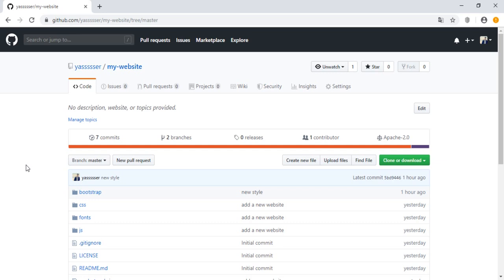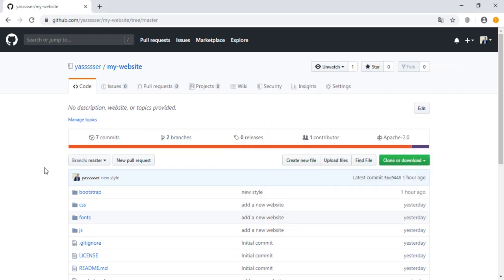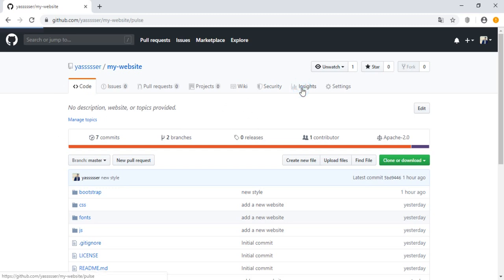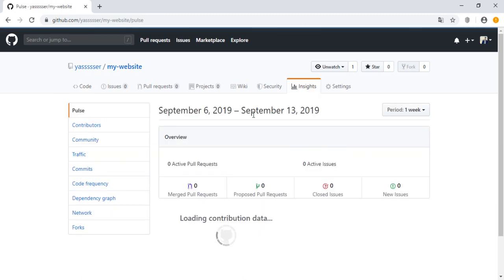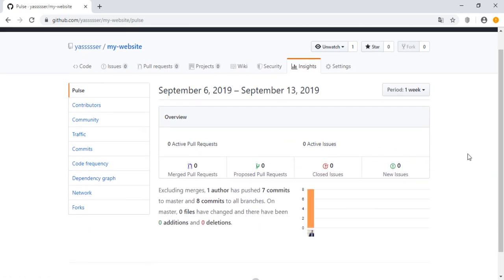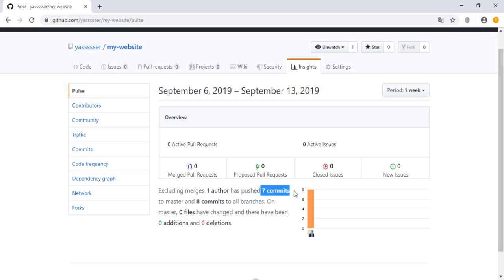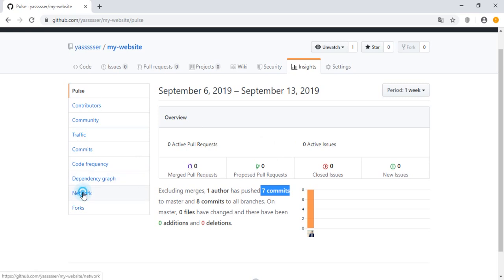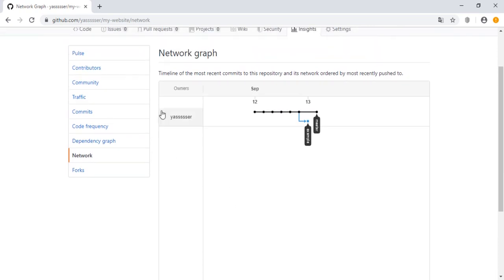35. Git and graph